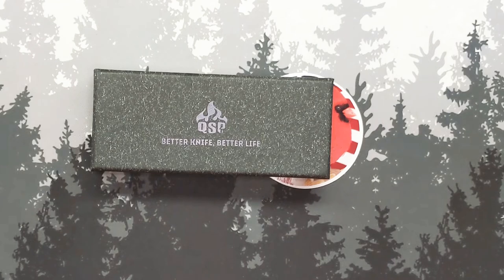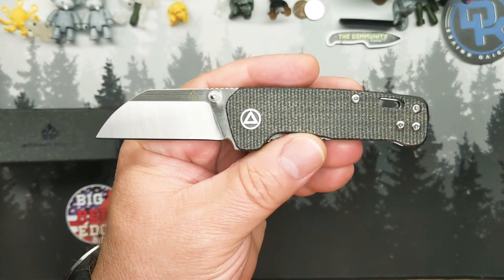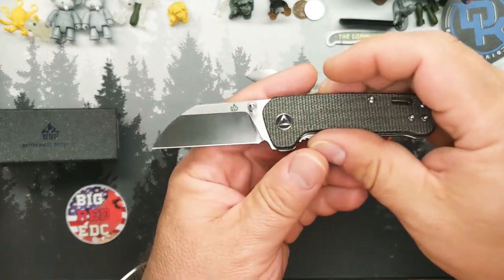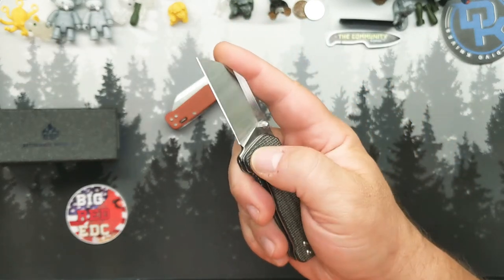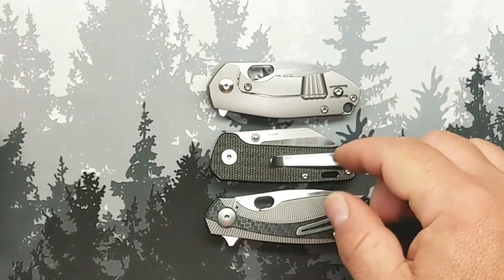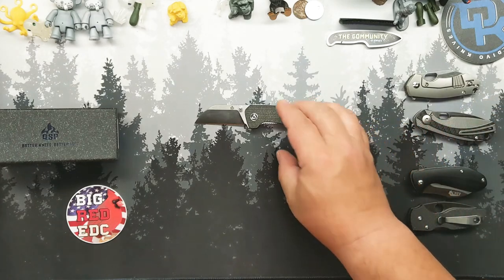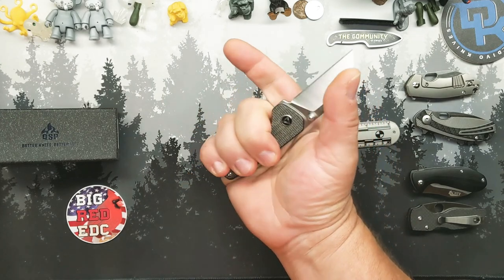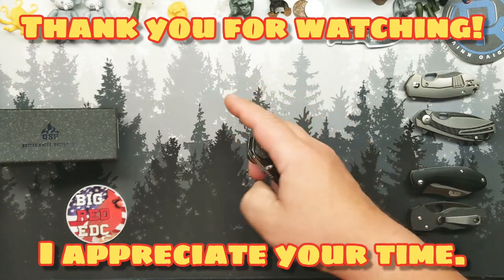The QSP 'Baby Penguin' 🐧 - Honey, I Shrunk The Knife! (Coming Aug/Sept. '22)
This is not the 'Penguin' you think you know...this is the 'BABY Penguin'!  Smaller, faster, better steel... (queue "The 6 Million Dollar Man" theme)

There are no official stats from QSP yet. I give you the general sizes in the video. This model should drop sometime in August/September.

I hope you are having a great week. GG...out.